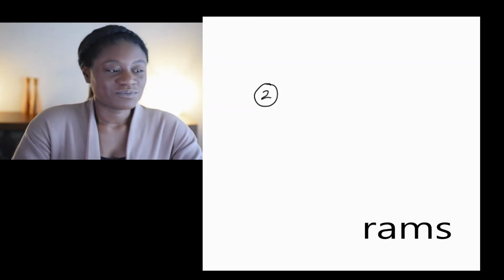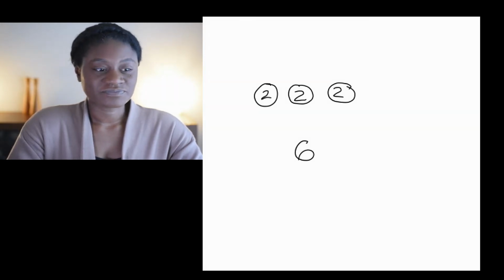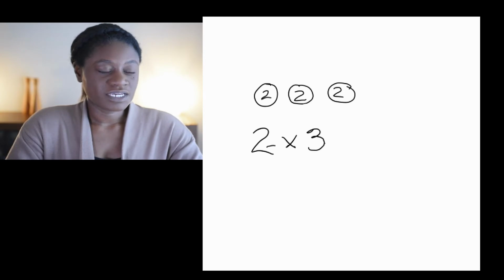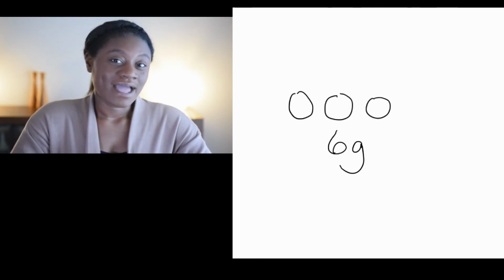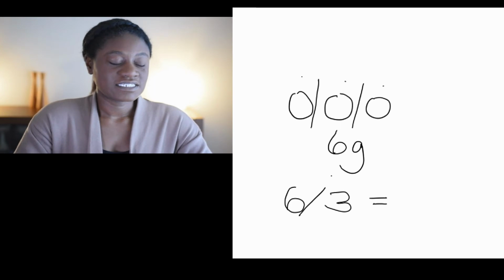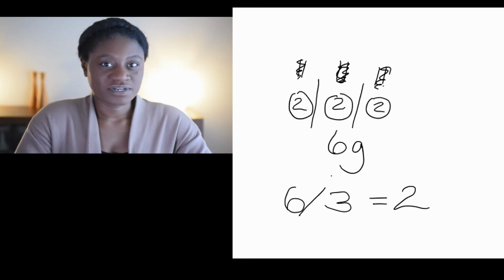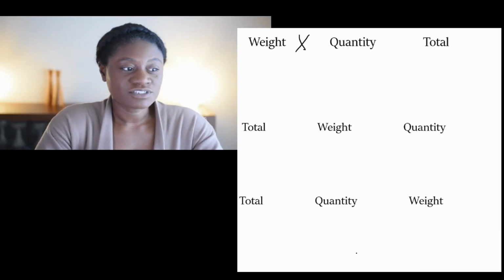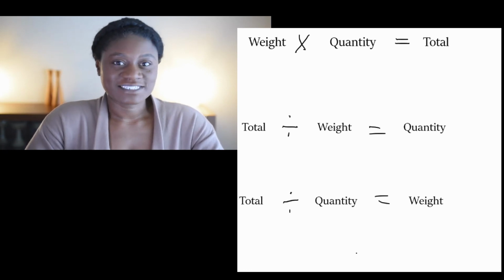Weights and Measures - Online Tutorial (grams)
This is the first part on using grams and understanding the connection between individual weights and total weight.